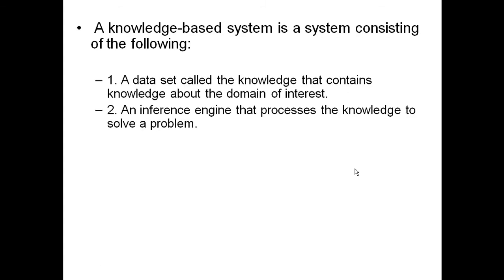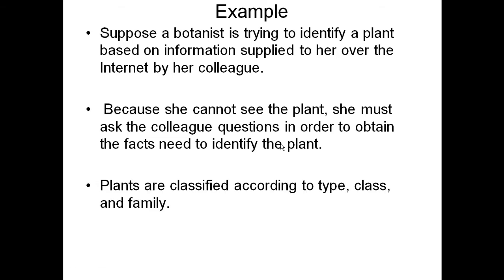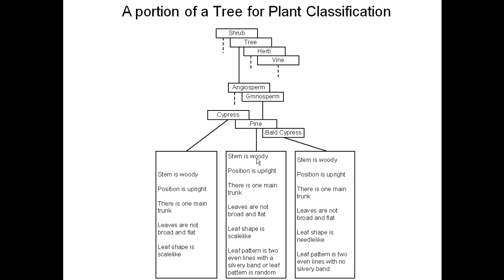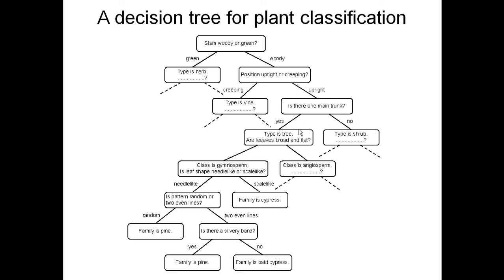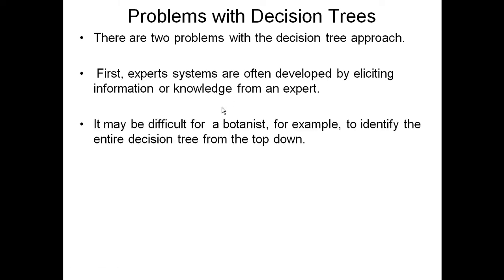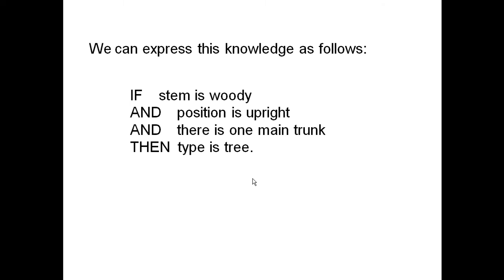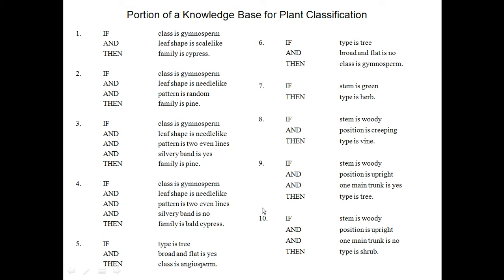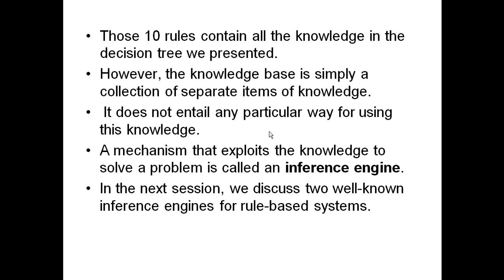Knonwledge Based Systems by Richard Neapolitan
Introduction to knowledge based systems